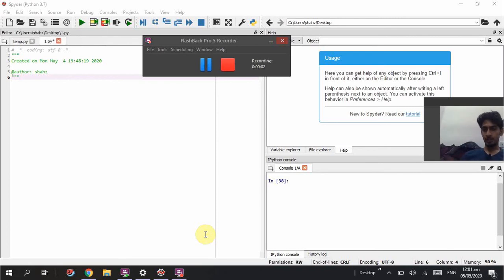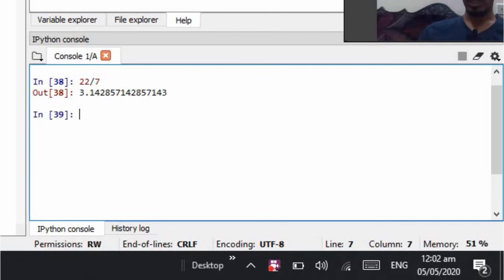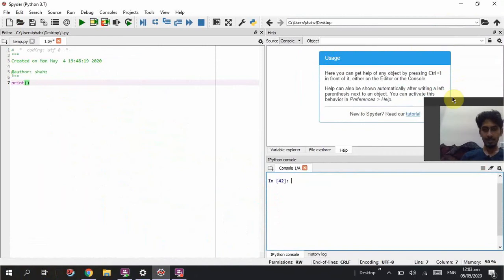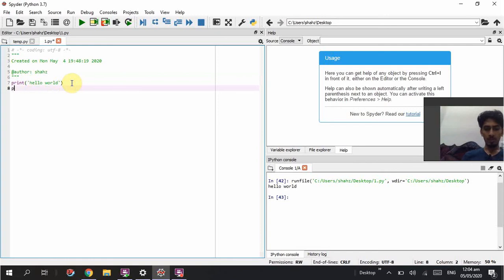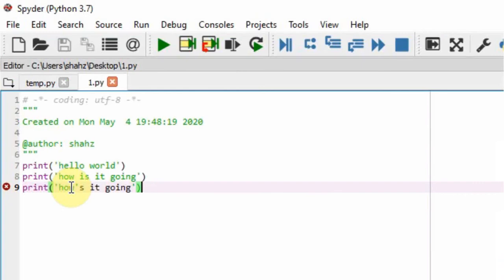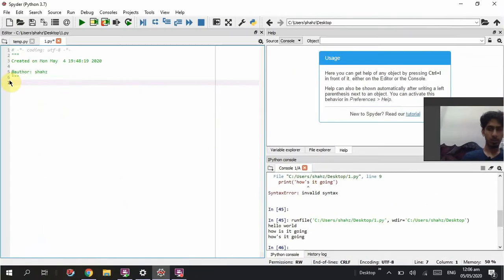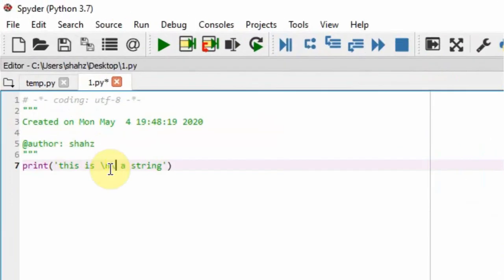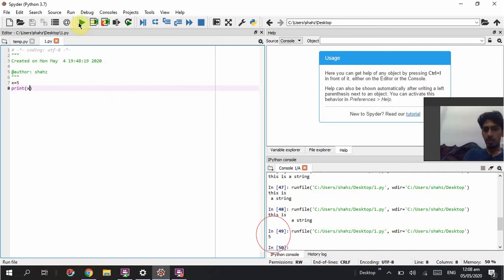print function in python 3.7 tutorial for beginners 2020 , print function command in python 2020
In this video, we discuss different ways to use Print command in Python 3.7 2020.
print function is use to get output in console. the ultimate goal of every code is to get output and without print function it is impossible.so its very important to learn print function for every beginner. Python is the high level programming language and easy to learn and widely used in Machine Learning & data science, Automation and more.